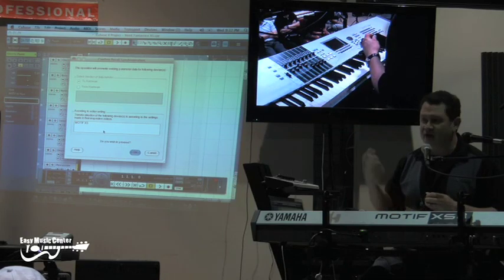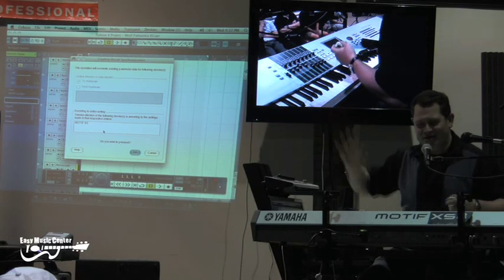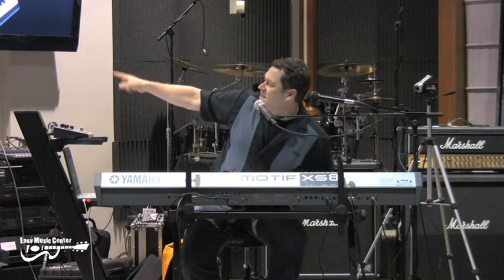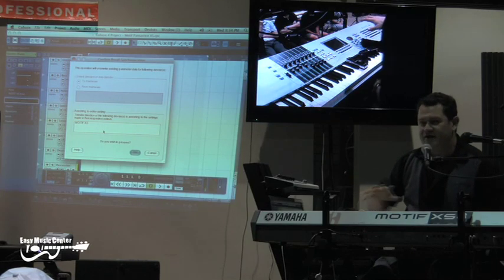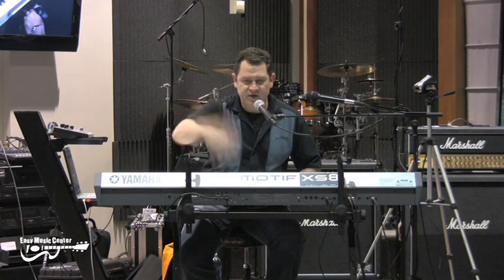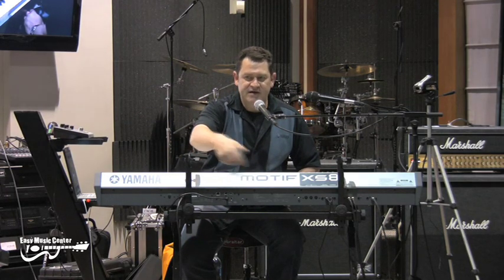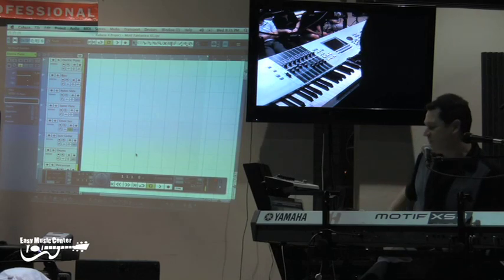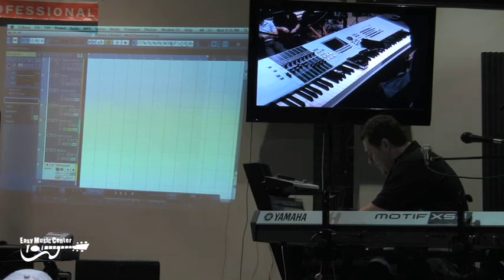10/12 Yamaha/Steinberg Clinic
Blake Angelos plays some killer tunes while showing off the new Motif XS and Steinberg's Cubase software and their integration.